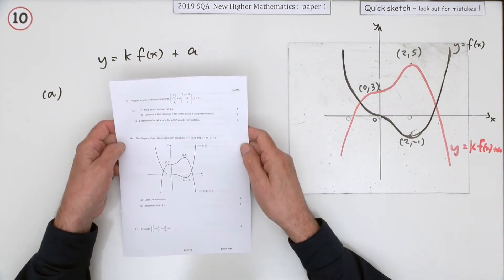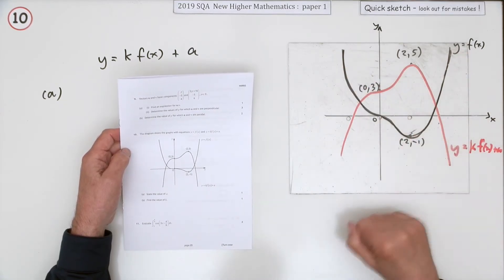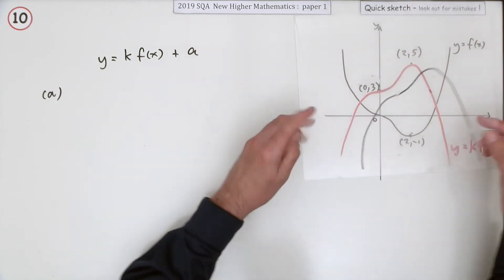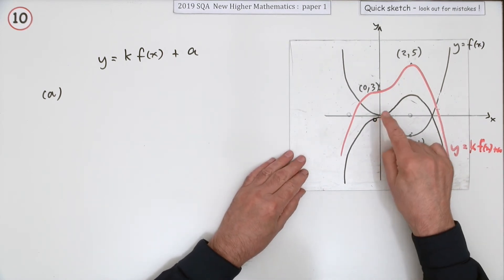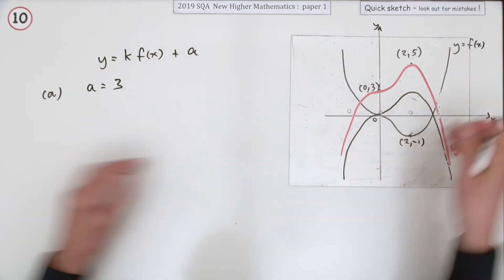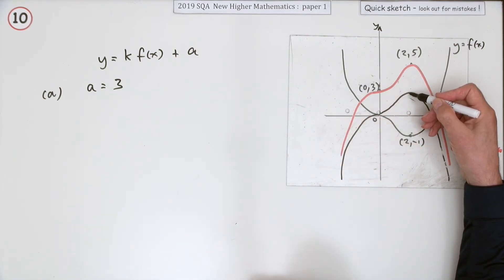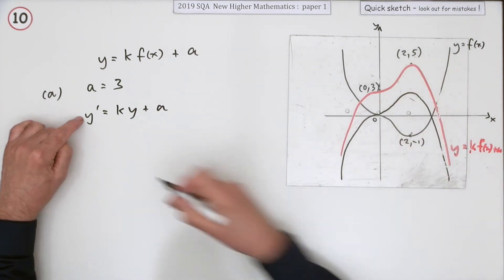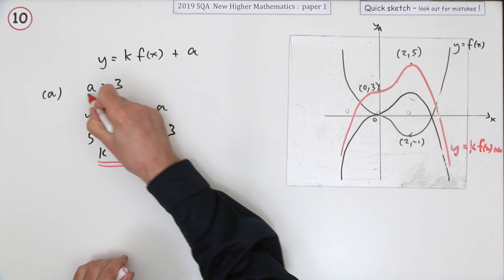2019 SQA Higher Mathematics paper 1 no.10 Quick Sketch